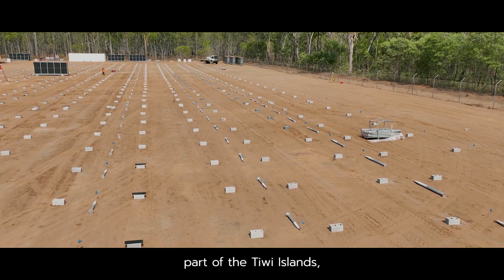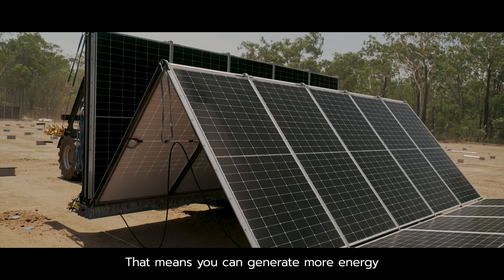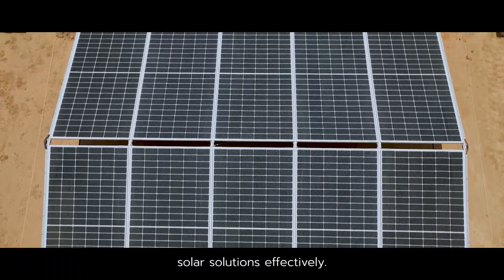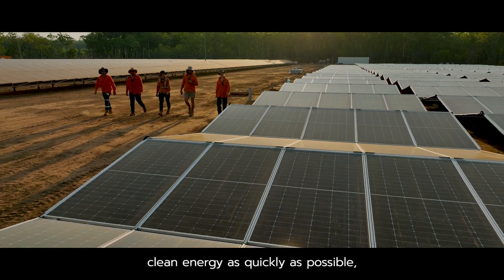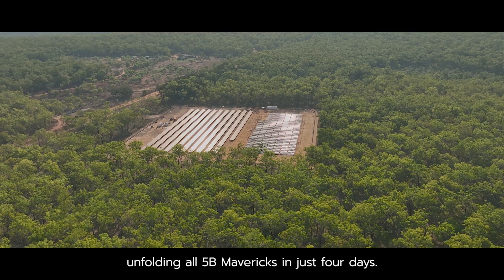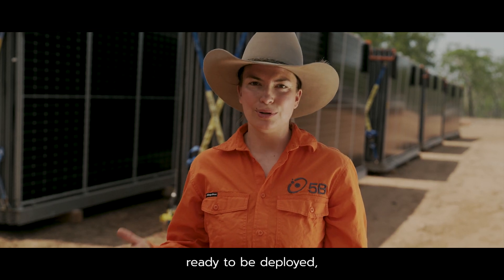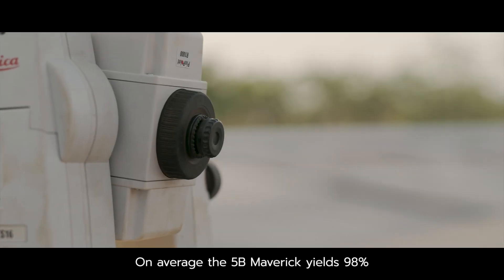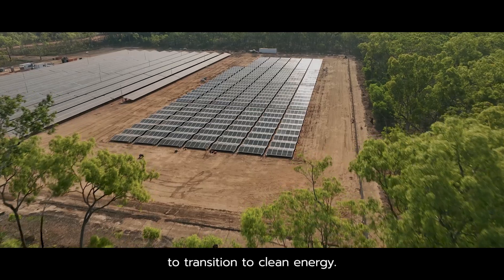Clean energy for rural community, Tiwi Islands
A renewables future is one step closer for the Tiwi Islands with construction underway at the Wurrumiyanga Solar Infill and Energy Storage Pilot Project, with 1.2 MW of 5B Maverick solar array manufactured and delivered by Australian company, 5B now fully deployed.

The project is using Australian-made products, with 5B supplying and deploying its award-winning prefabricated solar technology, the 5B Maverick, designed in Sydney and manufactured in Adelaide.